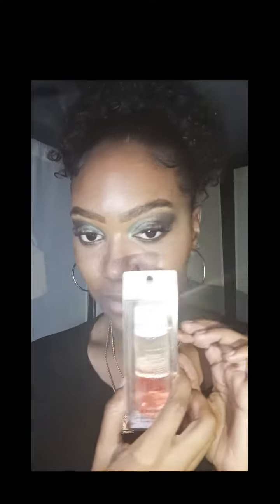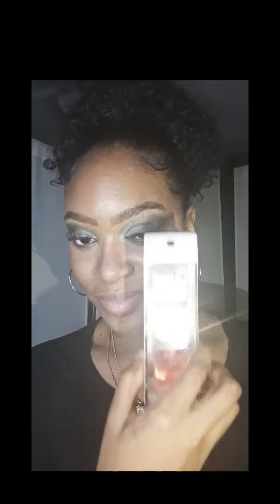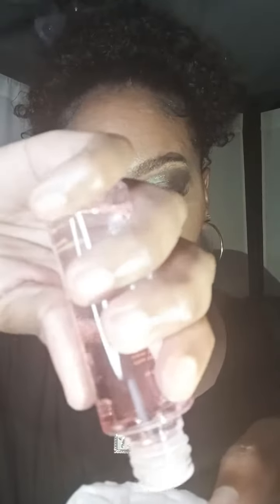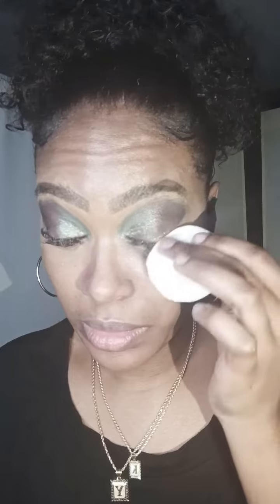V LUXE BY IENVY D.I.Y. SALON EXTENSION REMOVER#SHORTS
Wearing @ienvybykiss

V LUXE
DIY SALON EXTENSION
REMOVER
"VER01"

WHEN YOU SHOP @ivybeauty.official

 Welcome back to ModestTransformationbyCeleste Random lip combo 😏

Sistar The Queen Cleopatra Inspired 30 colors shadow palette

Magic Collection Scarlett 25 colors shadow palette